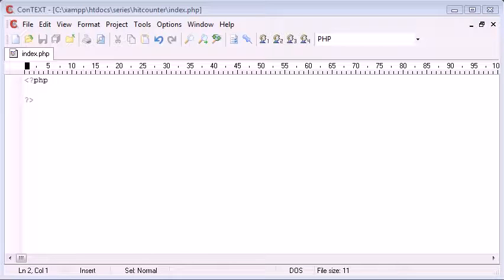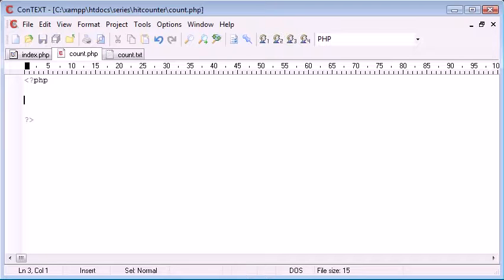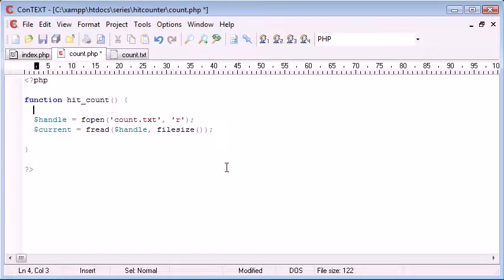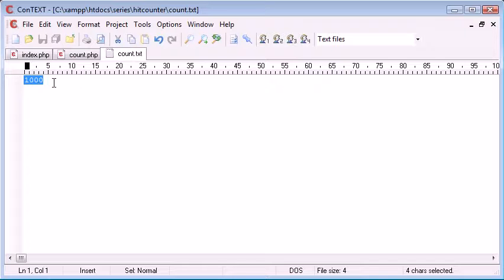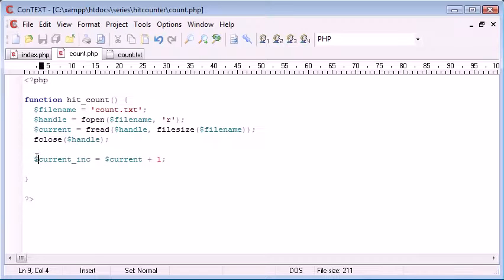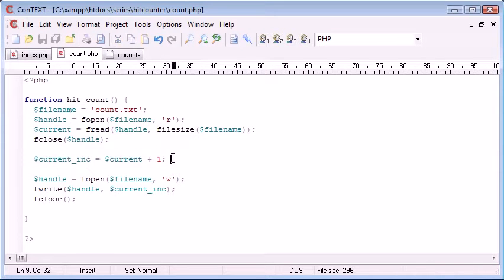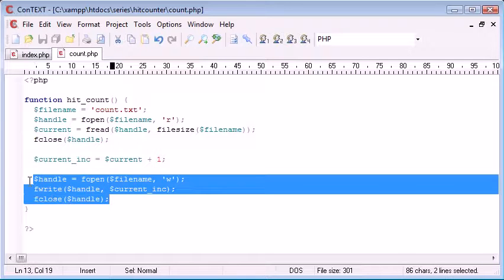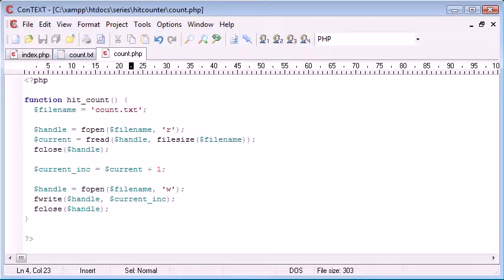Beginner PHP Creating a non unique Hit Counter php training in jaipur